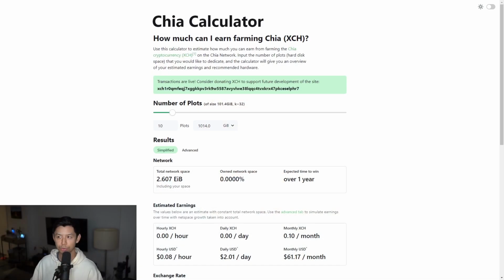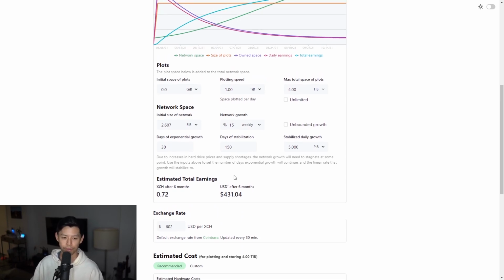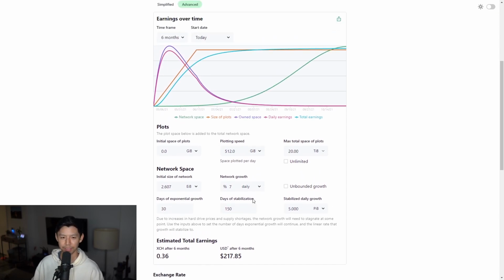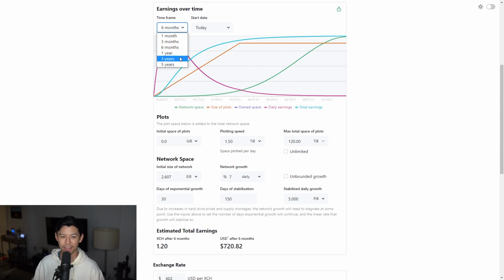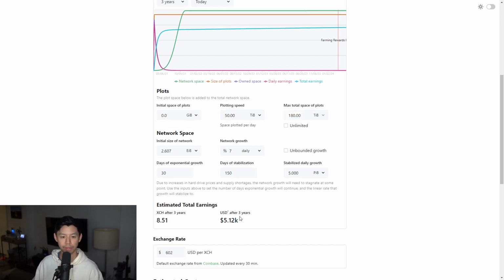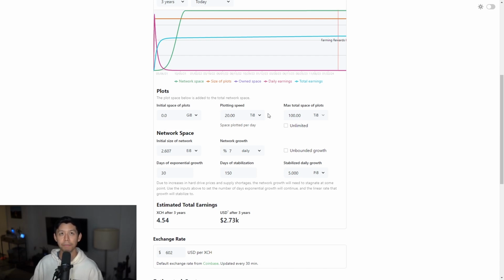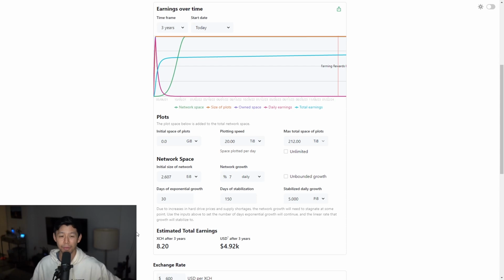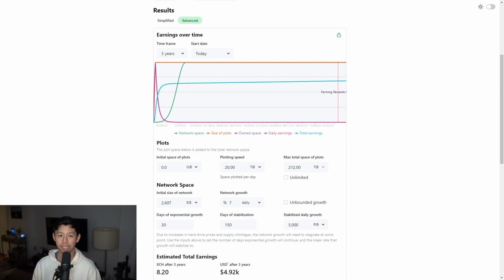Farming Chia - BEFORE YOU INVEST | BEST VALUE FOR YOUR $$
Before you start buying equipment to plot Chia, figure out what is the best way to spend your money.

There are two major components to being a successful Chia farmer, the first is your ability to plot; the second, the total space of storage you have. You need to be able figure out how to optimize this if you have a fixed amount to spend.